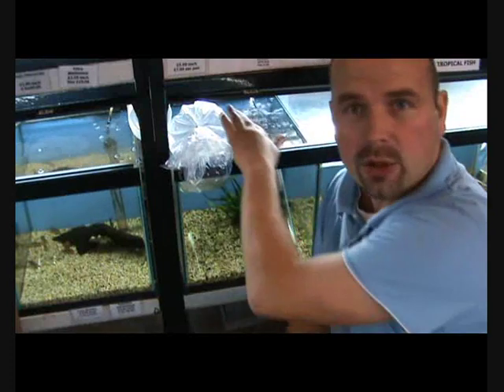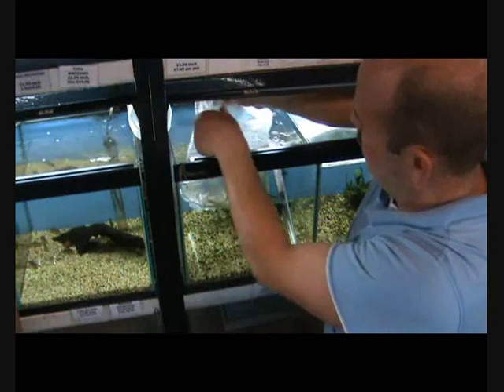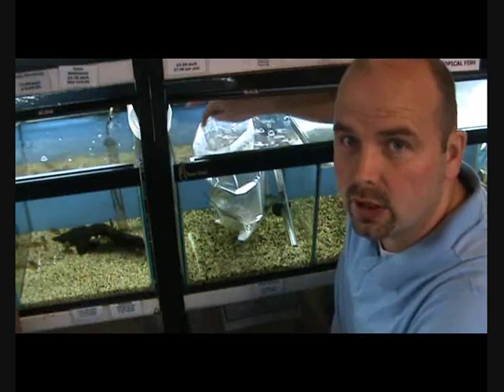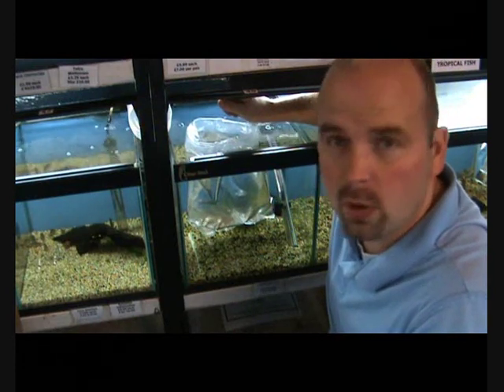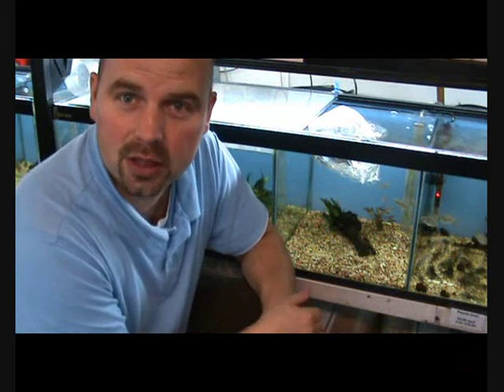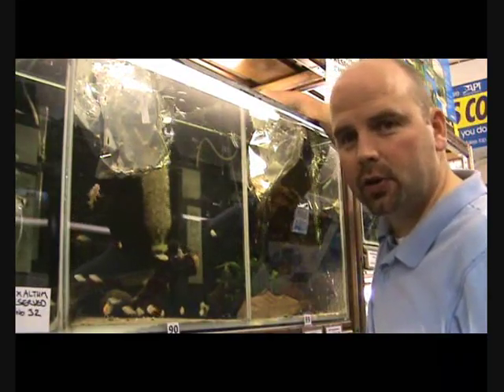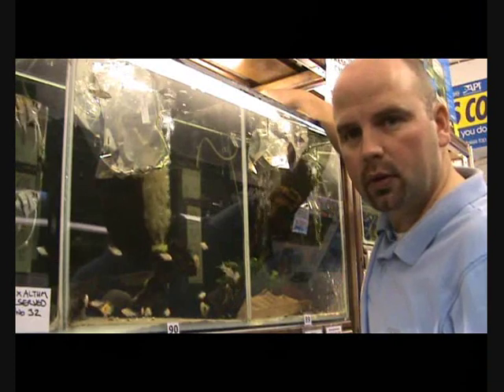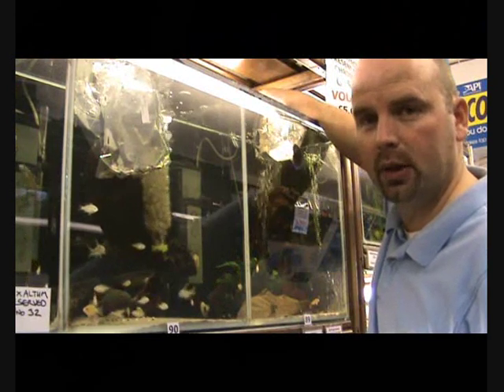How to introduce / release new fish in an aquarium - by Pondguru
Quiet air pump
Video showing the process of introducing fish to your aquarium. Stages are as follows:
1 - Unpack fish and float unopened bag in your tank for 15-30 minutes (depending on how long fish have travelled - 15 for local pick up, 30 for overnight). This allows the temperature to equalise between the bag water and the tank water.
2 - Cut the top off the bag and roll the sides down to trap air around the rim of the bag. Top up the bag with water from the tank. Leave for 30 mins to 1 hour. This allows the fish in the bag to gradually get used to the water conditions in your tank.
3 - Turn the bag on its side and move back and forth gently until the fish swim out.
NOTE: Only add the water from the bag if you trust the supplier and the fish have not come from a centralised system (such as in large chain stores) - otherwise, gently net the fish out and add them to the water.
By following the above steps, the fish should appear relaxed and their transition to your tank should be as stress free as possible.